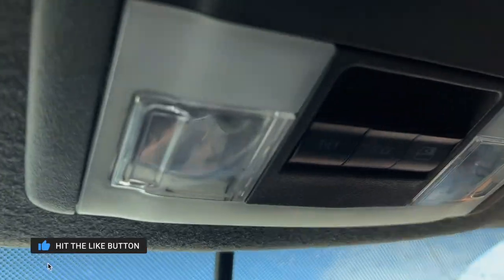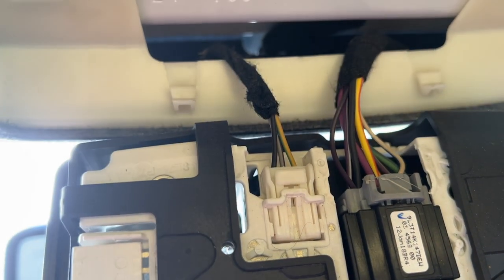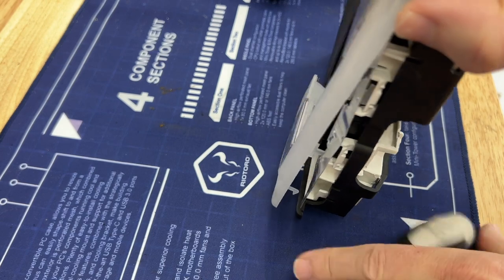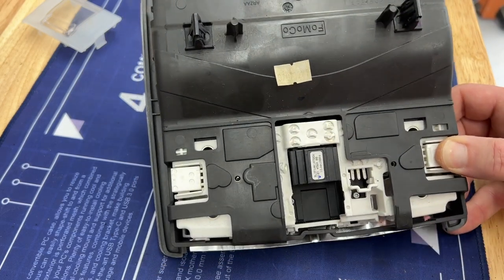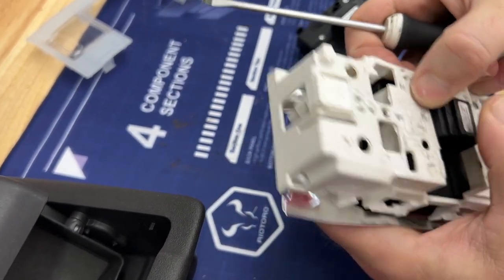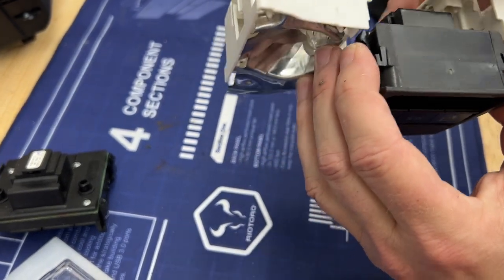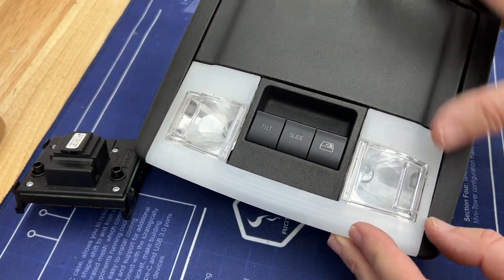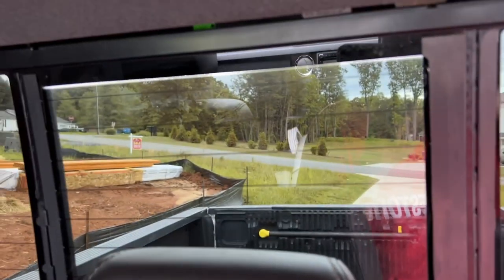How to REPLACE Sliding Rear Window Switch | Easy DIY Fix for window not working 2009-2014 Ford F250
This video shows you how to replace the switch up in the overhead console that controls the sunroof as well as the rear electric sliding window that is a common problem for the Ford trucks (F-150, F-250, F-350)

Overhead Console Switch

Diamond Donors:
Luis Alvarenga
Vision Vents - Visit them at VisionVents.com